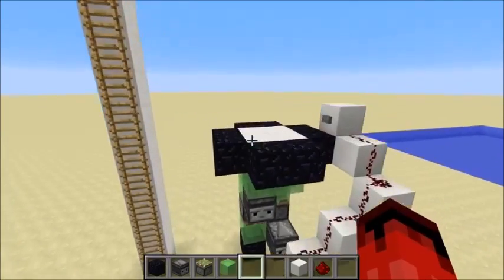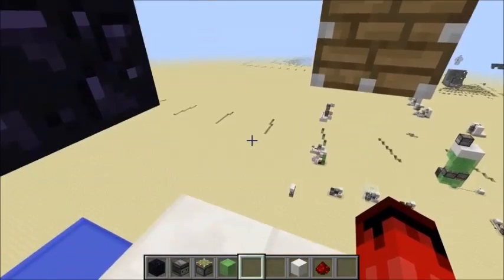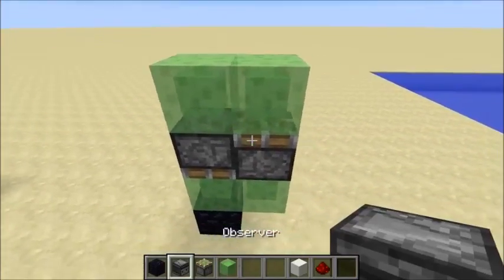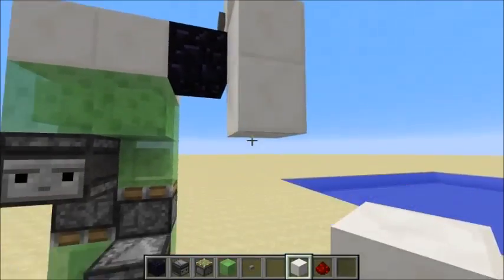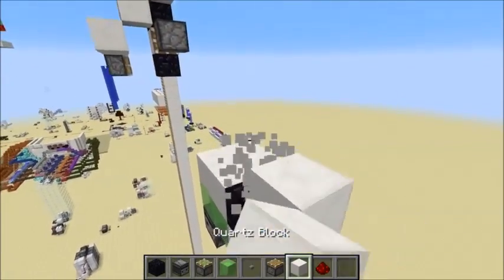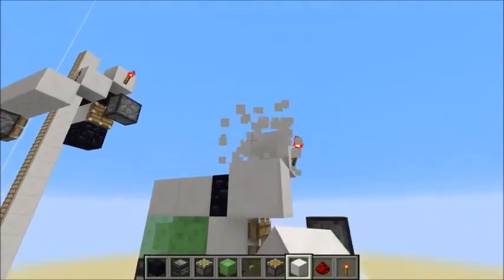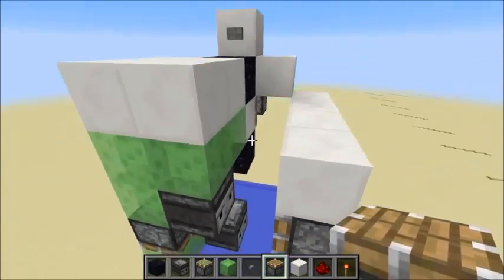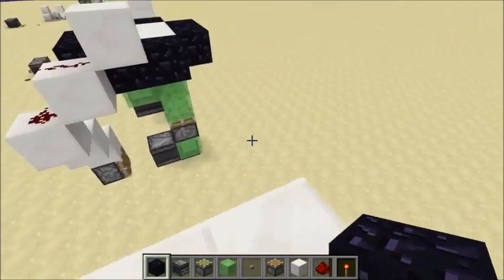Realistic Elevator Tutorial (Minecraft 1.11.2) MULTFLOOR IMPROVEMENT IN DESC.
A tutorial for a working, lifelike elevator, which is operated by buttons and updating observers.